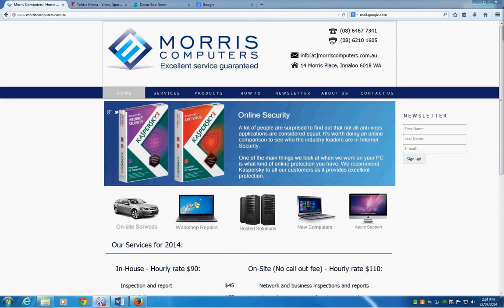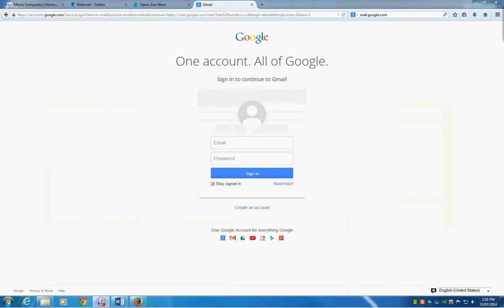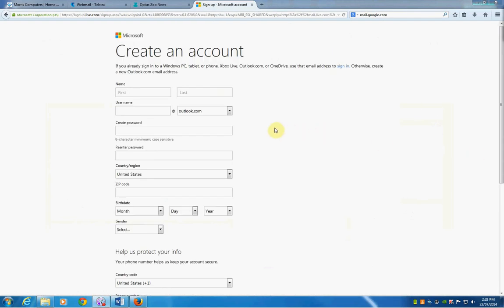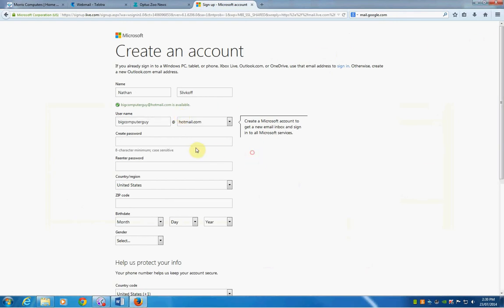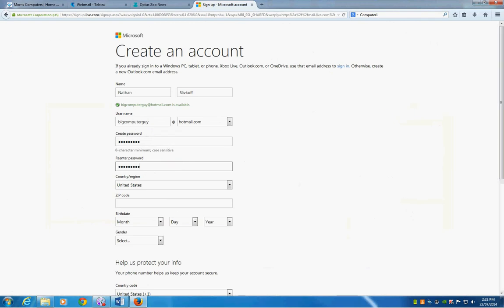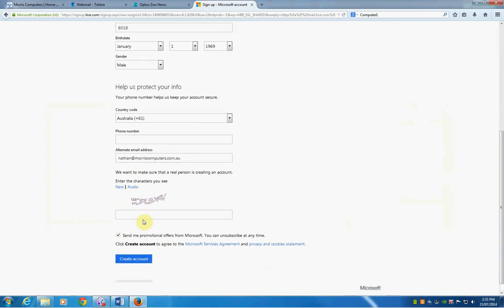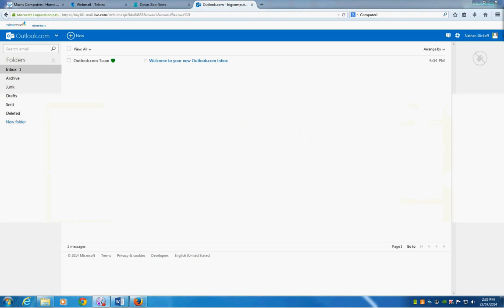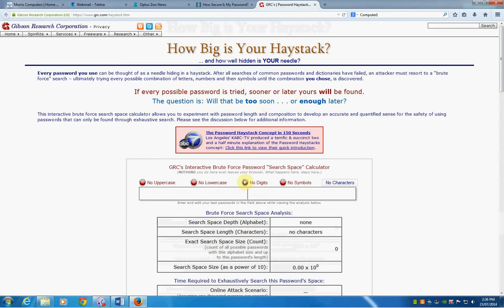07 Signing up for email